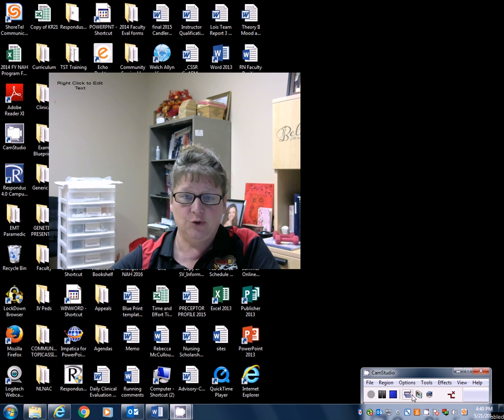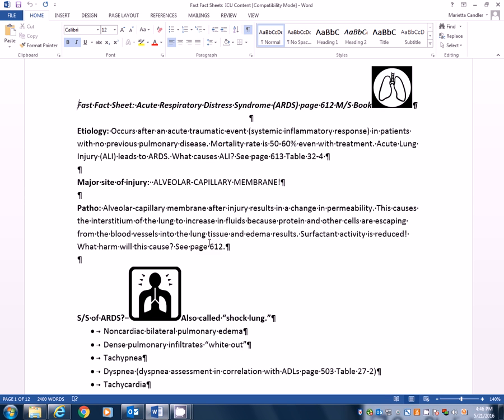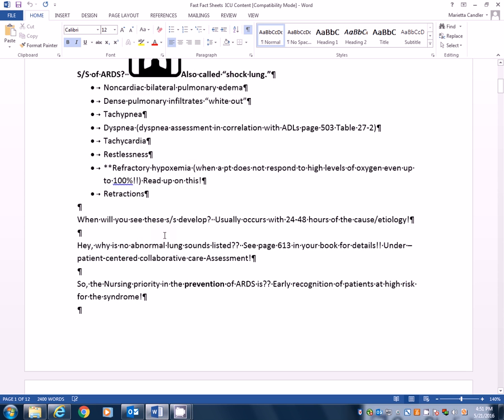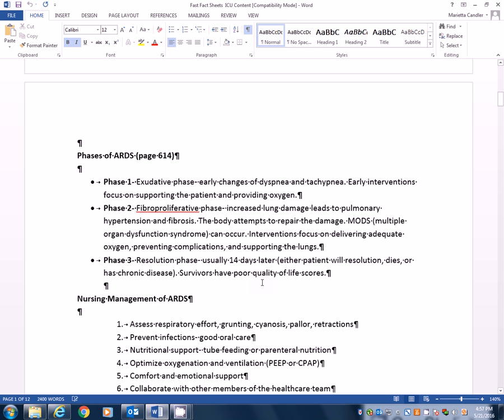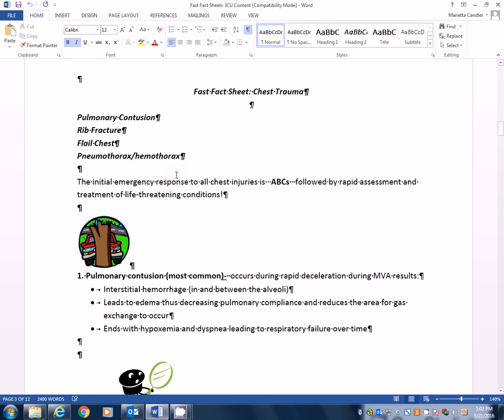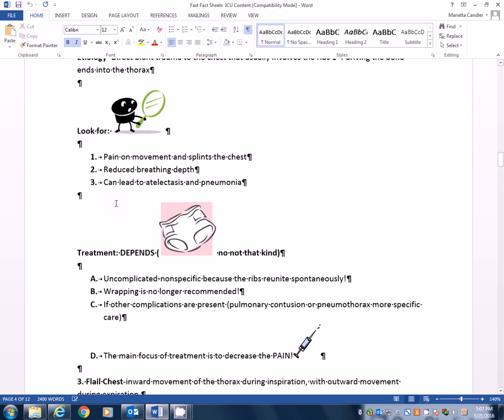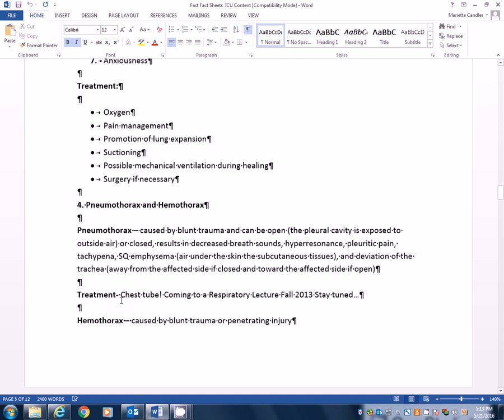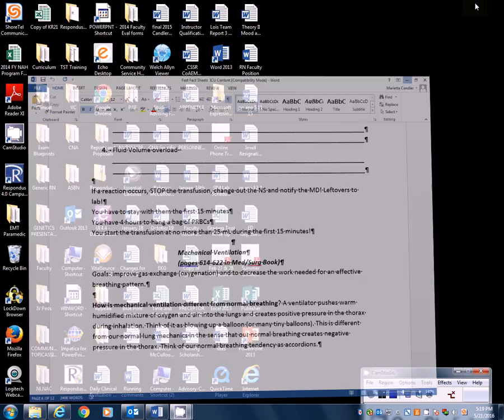Part I Fast Fact Sheets ICU